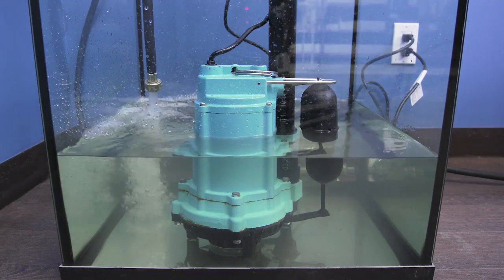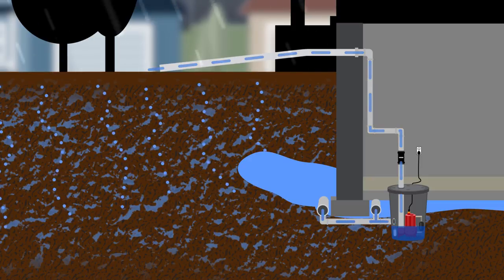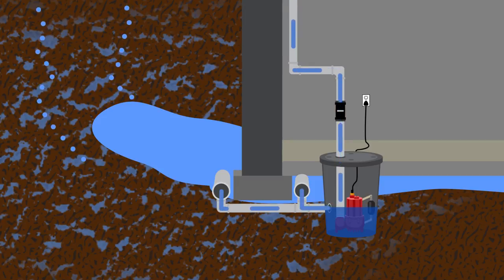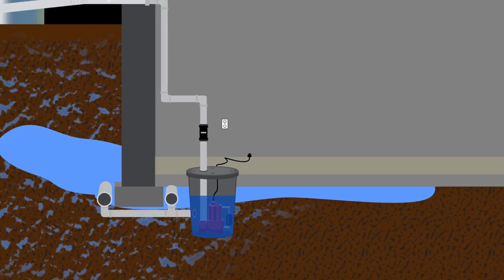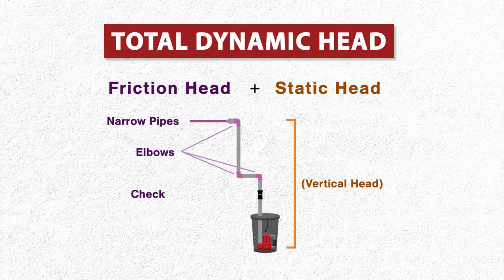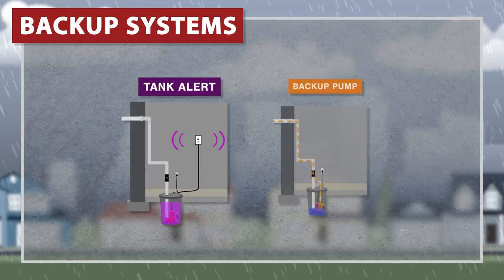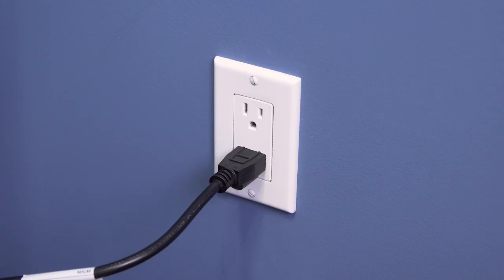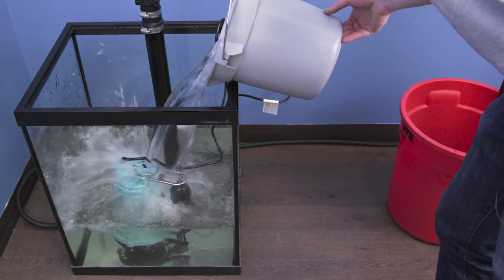How to Choose a Sump Pump? (Complete Sizing Guide) | Spec. Sense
How do I calculate the flow rate (gpm) for my sump pump? In this episode of Spec. Sense, Vance explains how a sump pump works, how to choose a replacement pump, and how to maintain a sump pump.

Without a working sump pump, your basement is at risk of flooding, but regular maintenance can help keep the pump working properly.

00:00 Intro
00:29 How it Works
01:10 Pump Sizing
03:23 Pump Features
04:19 Maintenance